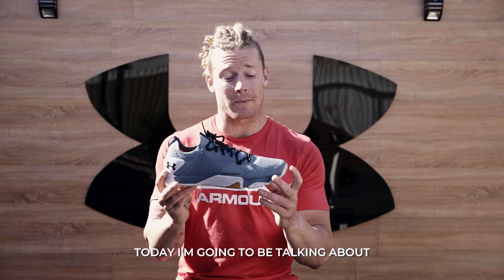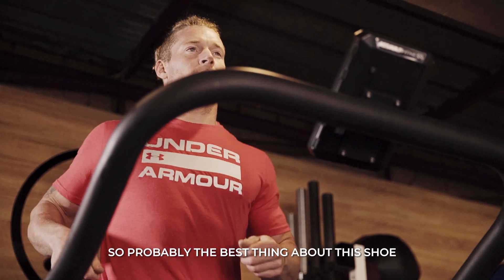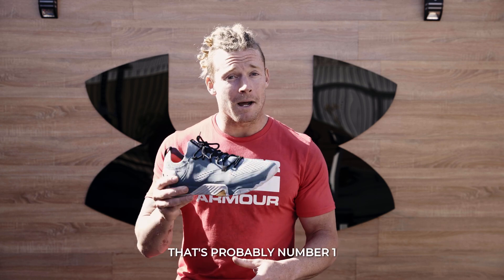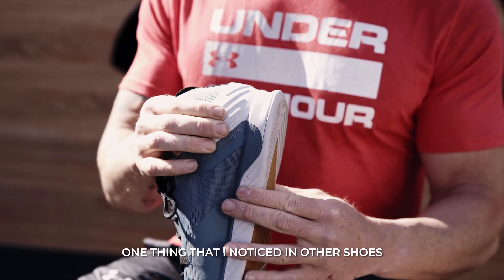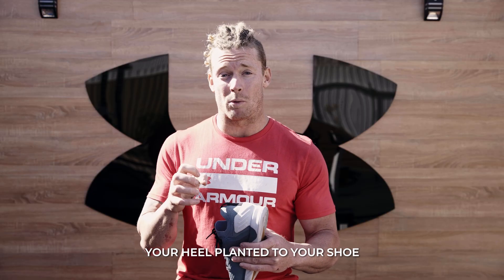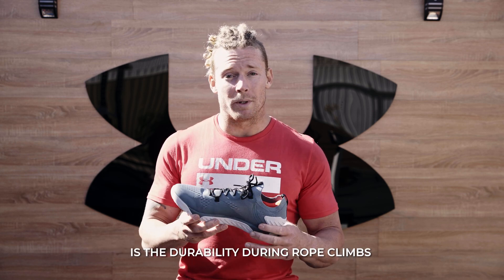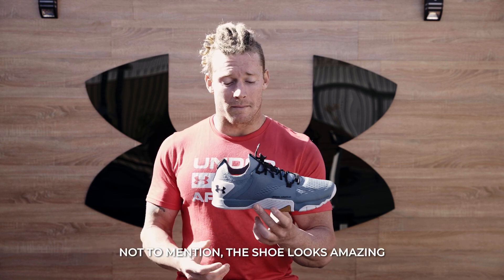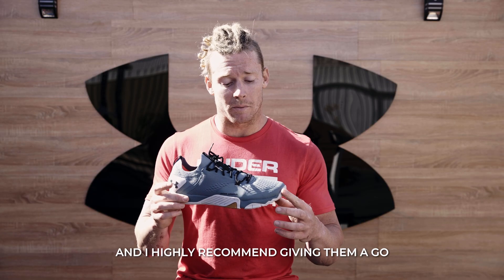Under Armour Tribase Reign 2 Review with James Newbury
CrossFit Games Athlete James Newbury takes us through the new Tribase Reign 2 from Under Armour.

Built for intense workouts with a tough ripstop material & durable mesh for lightweight support & all-around abrasion resistance

UA TriBase™ in the outsole maximizes ground contact where your foot needs it the most, allows for superior upwards flexibility to promote natural motion & downwards flexibility to grip the ground during lifts

External heel counter for increased stability & heel lock-in

Full-length Micro G® foam midsole for the ultimate in responsive cushioning

Full-rubber outsole wraps up the lateral & medial sides for greater durability & added abrasion resistance with medial rope grip

Strategic rubber build under the toe box for a more powerful floor grip

Low to the ground construction allows for greater feel & power transfer